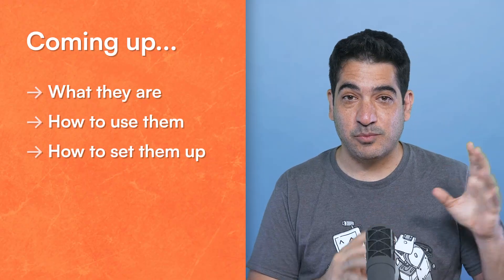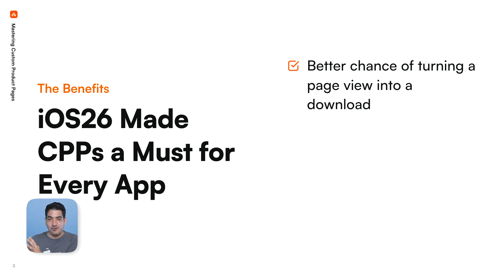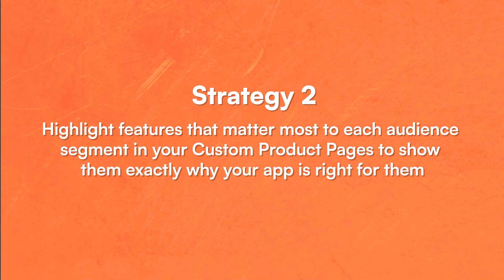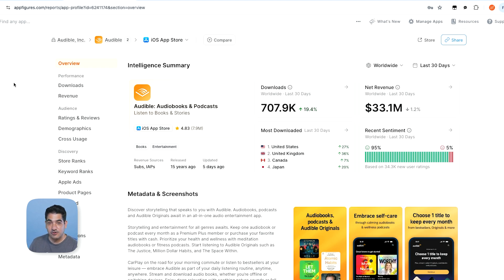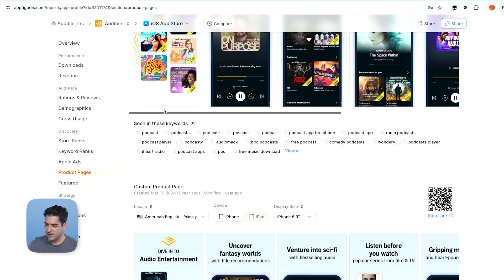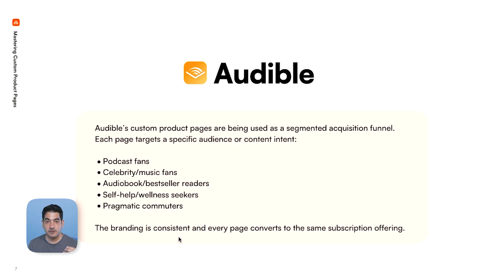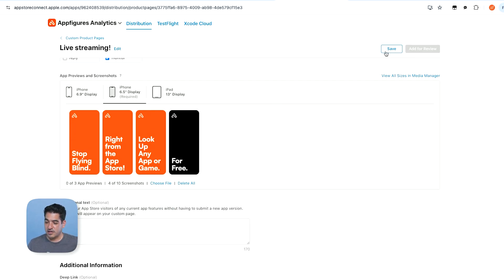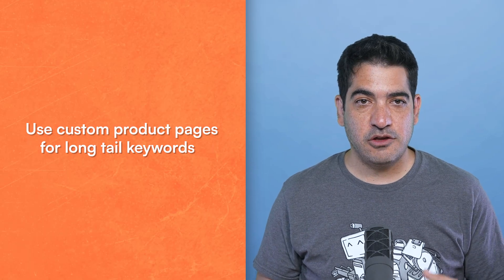App Store Custom Product Page Tutorial (Step-by-Step)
Custom Product Pages can completely change how you market and optimize your app. In this video, I go over what they are, how to use them, how to set them up, strategies to get better results, and how to analyze competitors. It’s everything you need to understand Custom Product Pages and how they fit into a strong ASO and app marketing strategy.